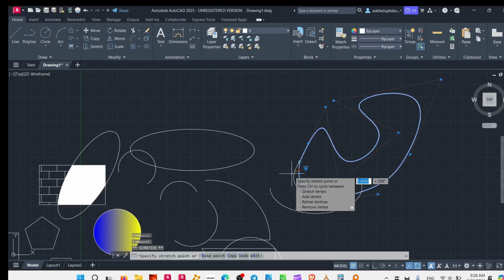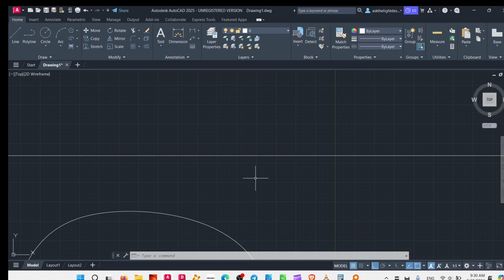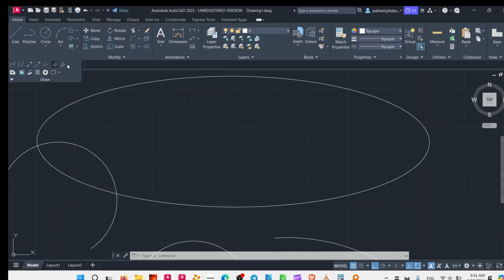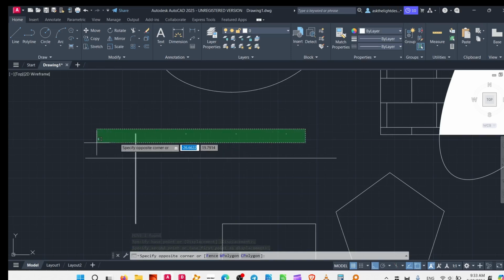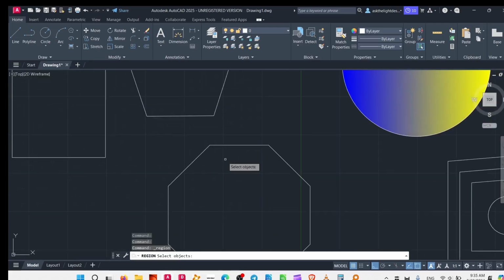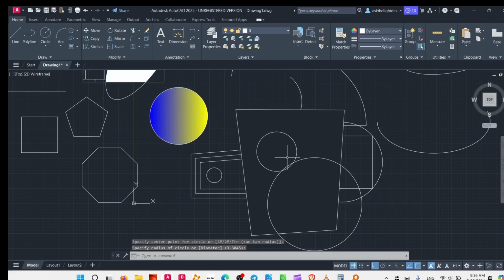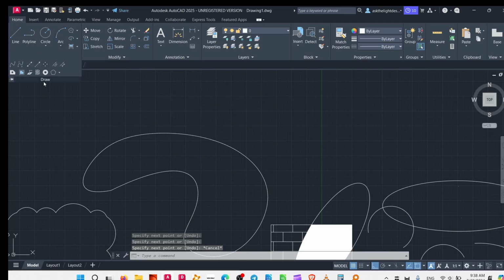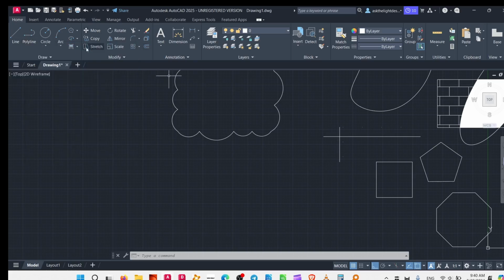Advanced Draw Commands in AutoCAD 2025